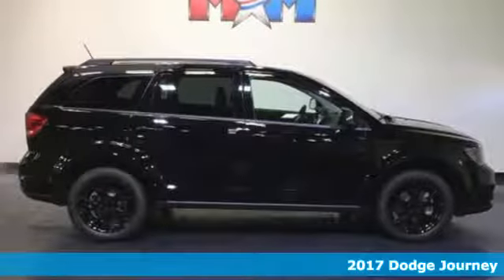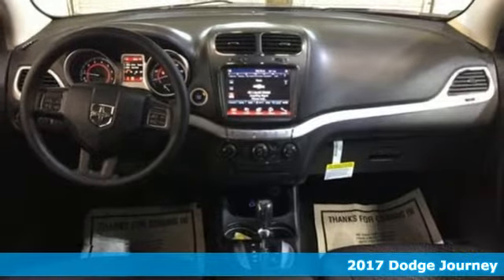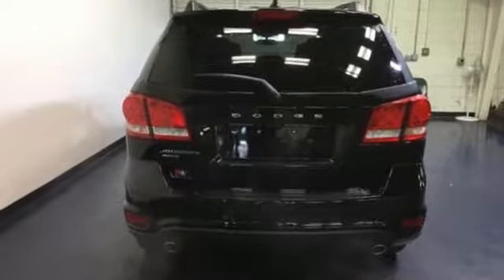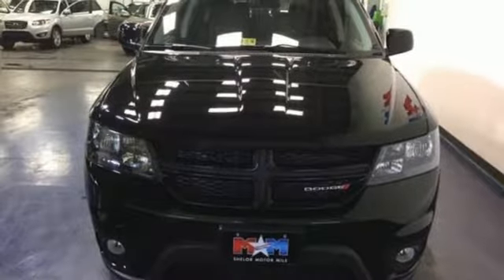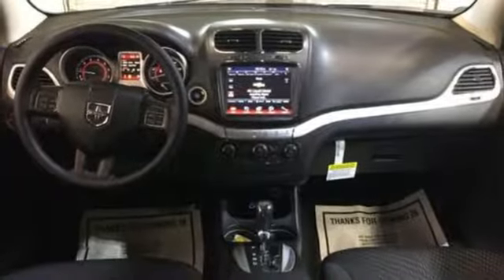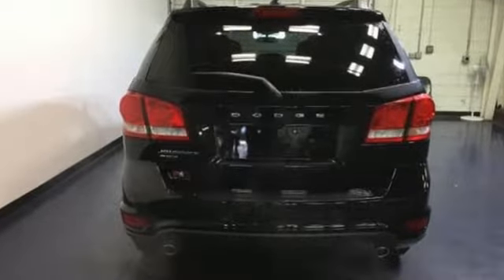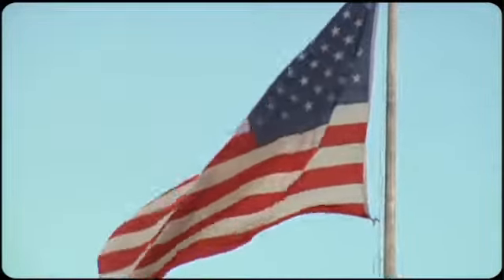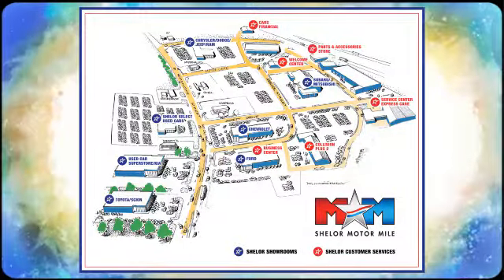New 2017 Dodge Journey Christiansburg VA Blacksburg, VA DC171326 - SOLD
Year: 2017
Make: Dodge
Model: Journey
Trim: SXT AWD
Engine: 3.6L V6 Cylinder Engine
Transmission: AUTOMATIC
Color: PX8 Pitch Black Clear Coat
Interior: E5X9
Stock #: DC171326
VIN: 3C4PDDBG0HT703892
Third Row Seat, Dual Zone A/C, Keyless Start, Aluminum Wheels, All Wheel Drive, Rear Air, CD Player, iPod/MP3 Input. SXT trim. FUEL EFFICIENT 24 MPG Hwy/16 MPG City! SEE MORE! KEY FEATURES INCLUDE: Third Row Seat, All Wheel Drive, Rear Air, iPod/MP3 Input, CD Player, Aluminum Wheels, Keyless Start, Dual Zone A/C. MP3 Player, Keyless Entry, Privacy Glass, Child Safety Locks, Steering Wheel Controls. VEHICLE REVIEWS: Around town, the Journey rides smoothly over rough pavement and bumps. -Edmunds.com. Great Gas Mileage: 24 MPG Hwy. BUY FROM AN AWARD WINNING DEALER: At Shelor Motor Mile we have a price and payment to fit any budget. Our big selection means even bigger savings! Need extra spending money? Shelor wants your vehicle, and we're paying top dollar! Shelor Motor Mile makes every attempt to keep posted prices, vehicle information, listed equipment and options accurate and up to date. In the event that inaccuracies may occur, we reserve the right to modify and make corrections in a timely manner. Fuel economy calculations based on original manufacturer data for trim engine configuration. Please confirm the accuracy of the included equipment by calling us prior to purchase.